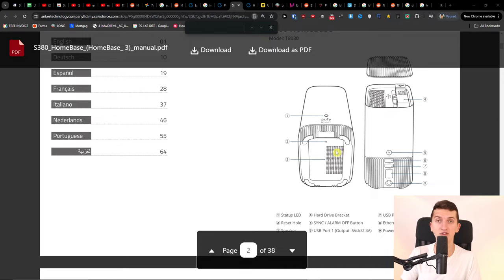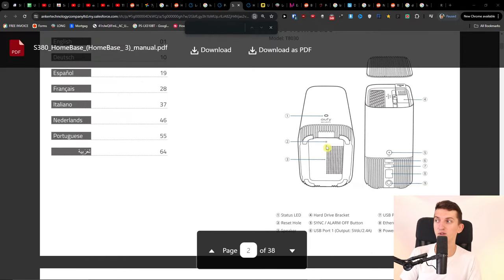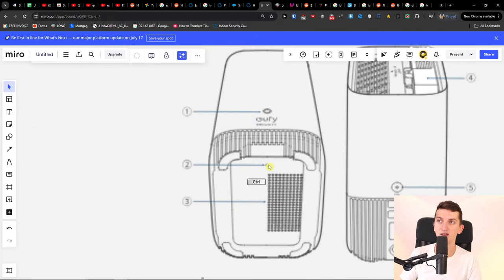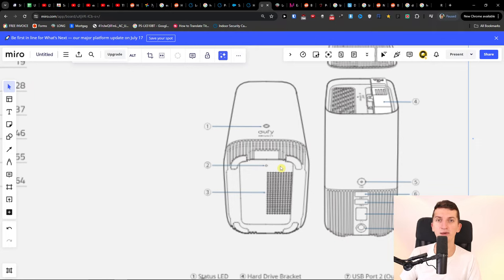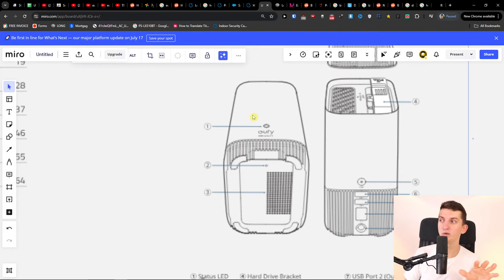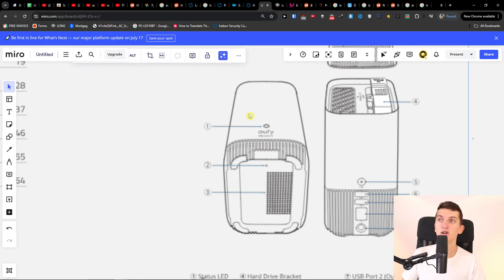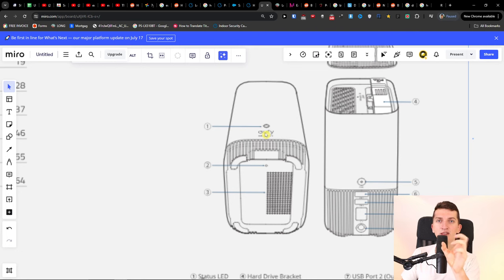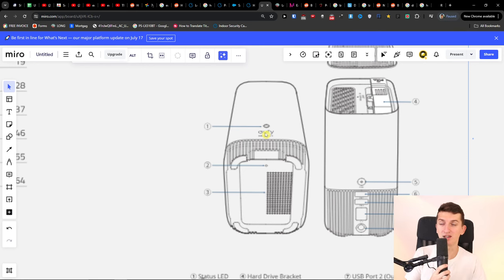Eufy Homebase 3 Not Connecting - How To Fix